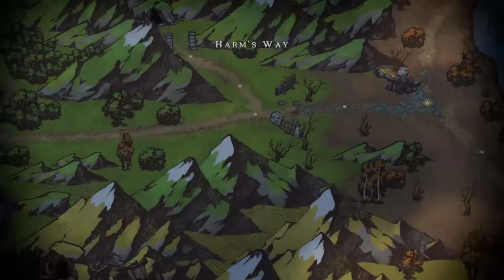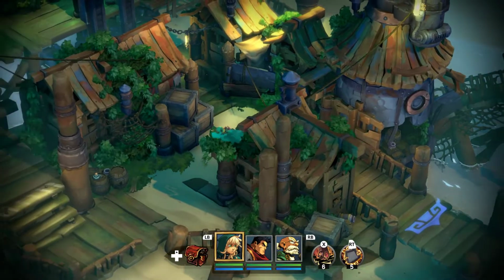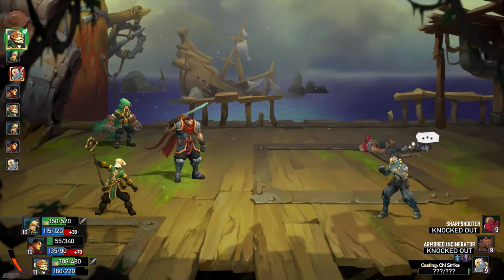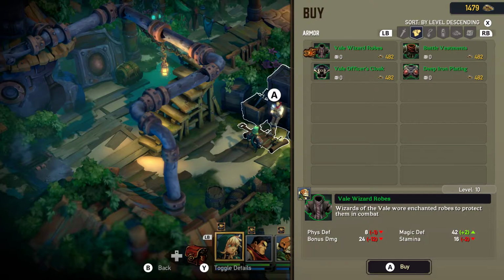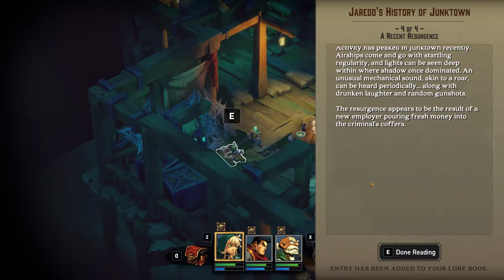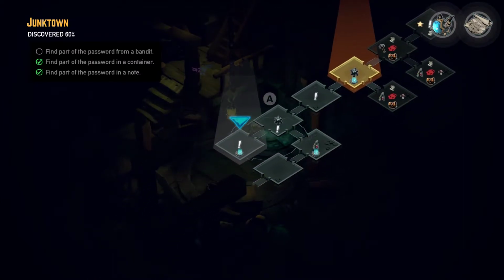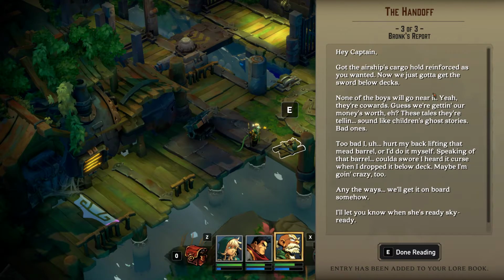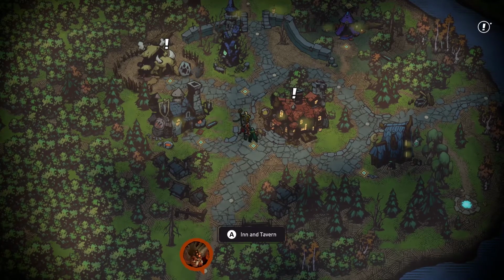Let's Play Battle Chasers: Nightwar - Episode 11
Welcome back,

It's Junktown Part 1, and wow some tough times folks!

Regards,
Melfice